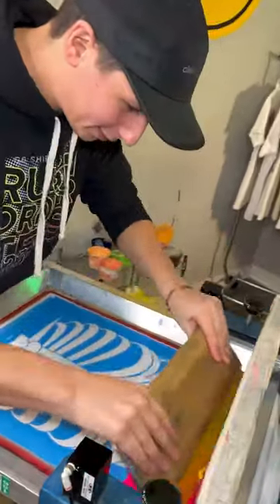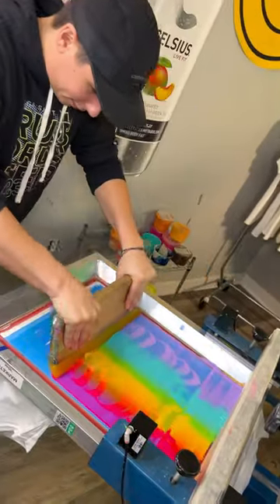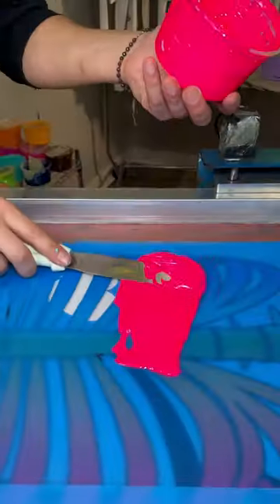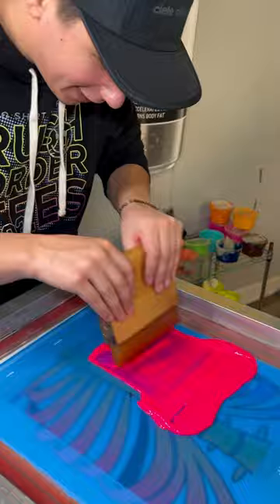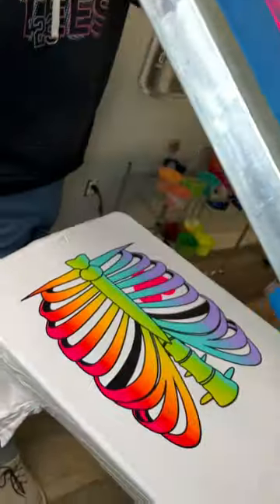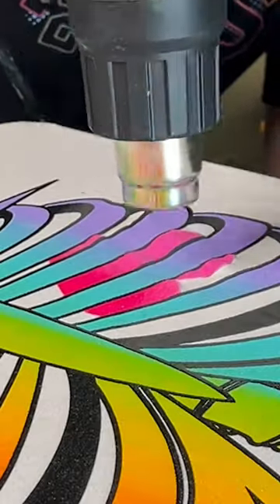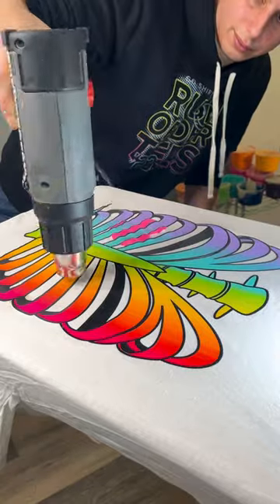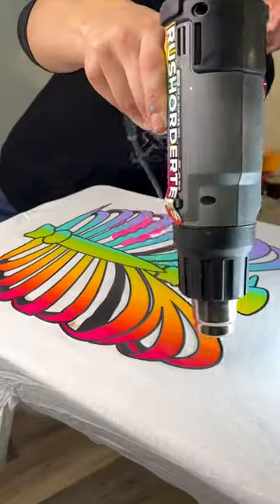You CAN’T tell this is a HUGE Mistake until the VERY end. Do you see it?!